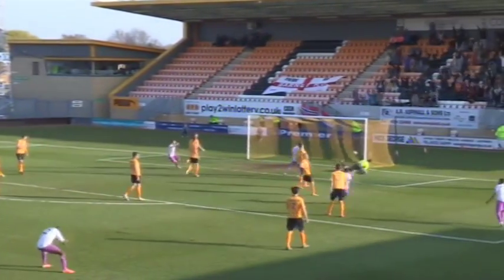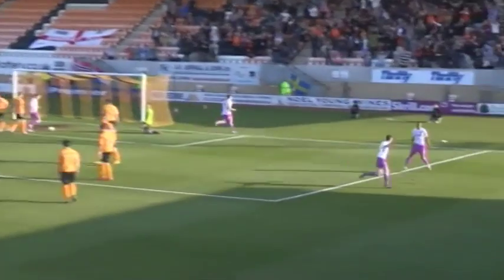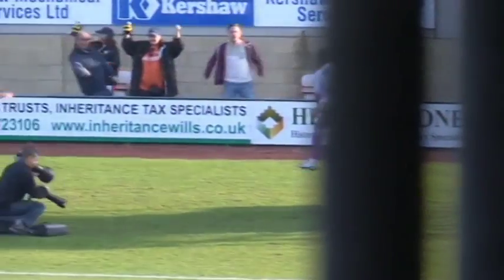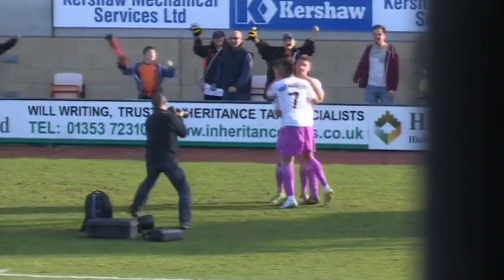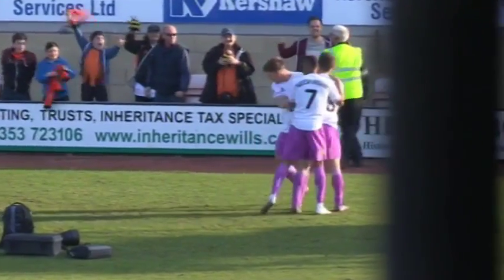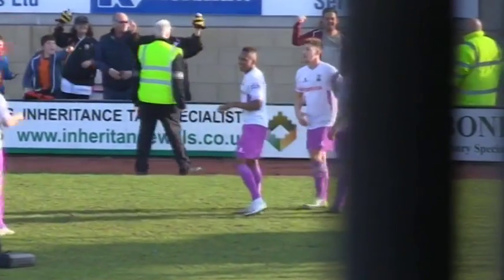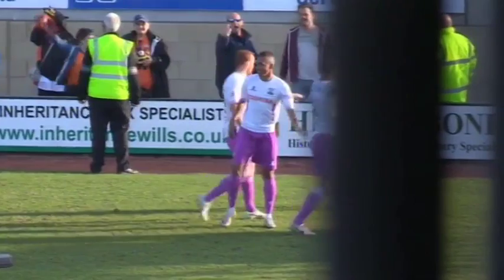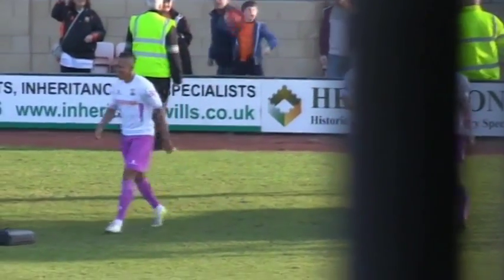GOALS! Cambridge United 1 1 Barnet